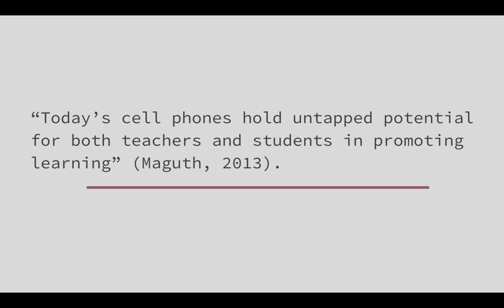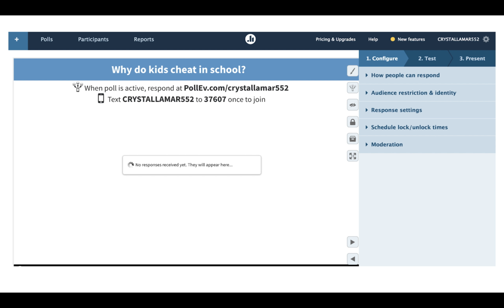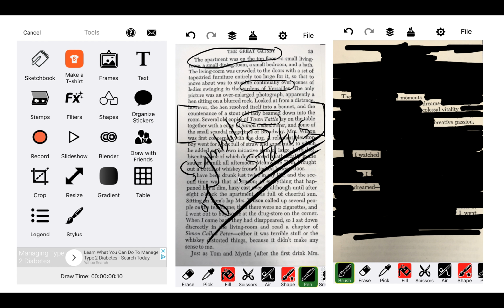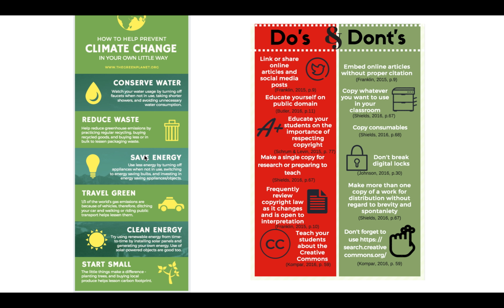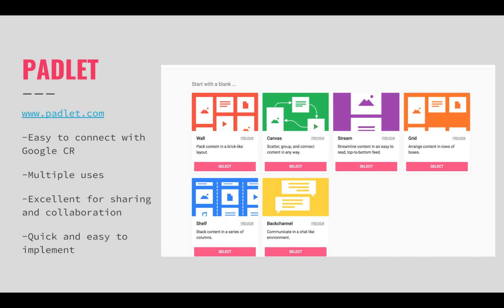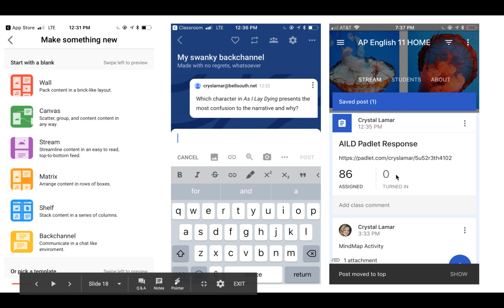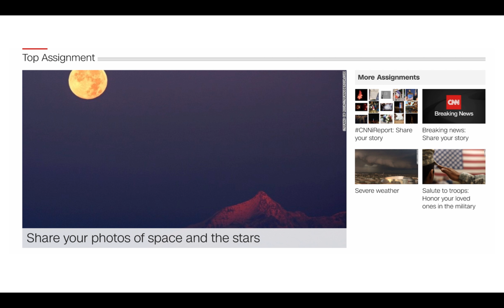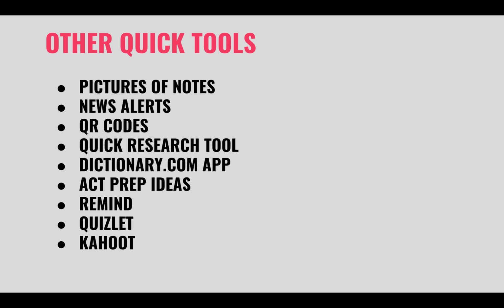Ideas for Cell Phone Integration